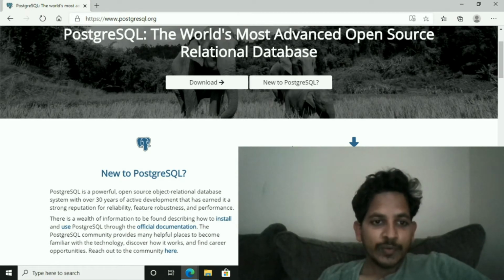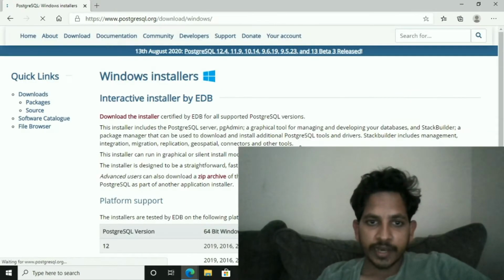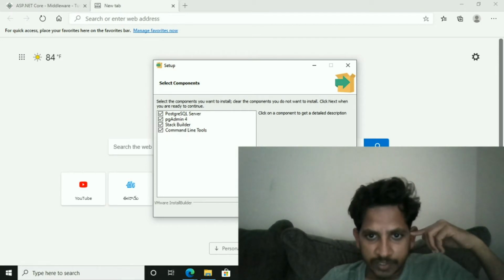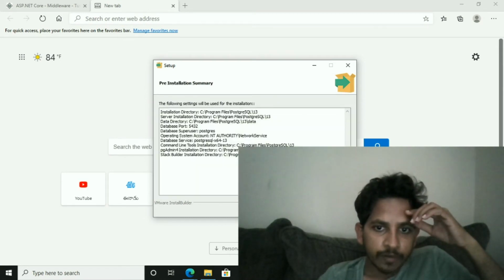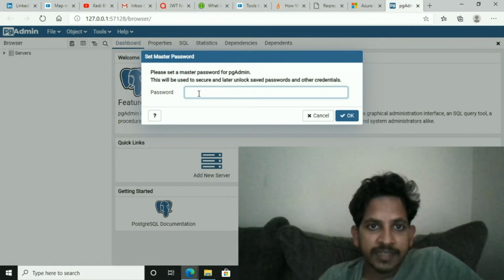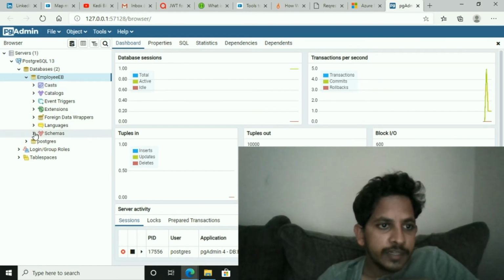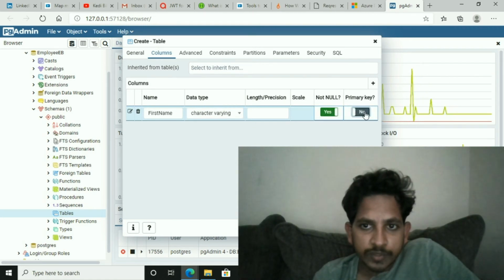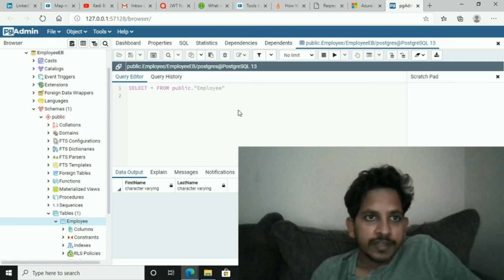What is PostgreSQL? And How to Install it?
In this video we will learn what is PostgreSQL and how to install and configure it.